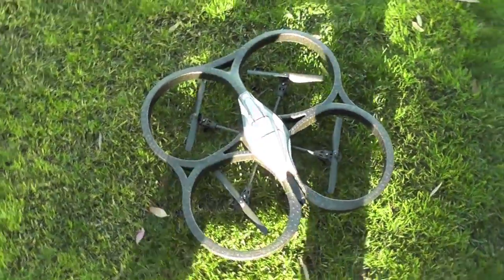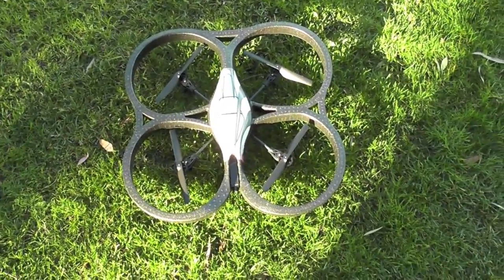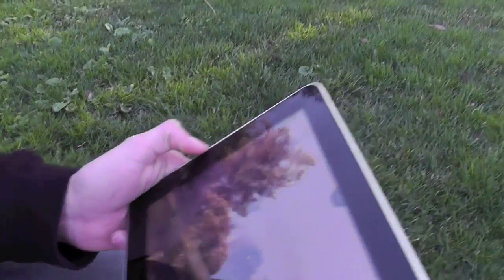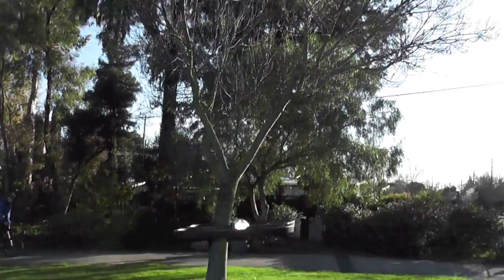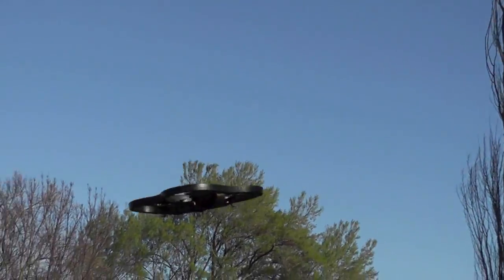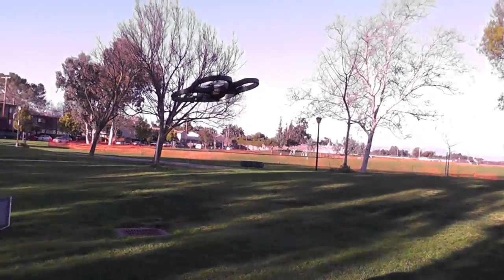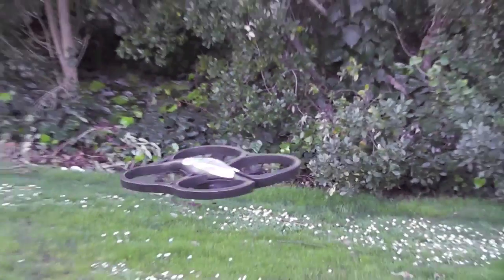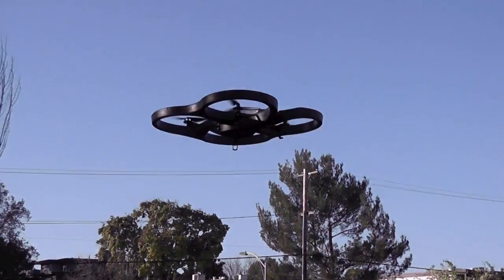AR Drone Review - Quadrotor Helicopter Controlled by iPhone!